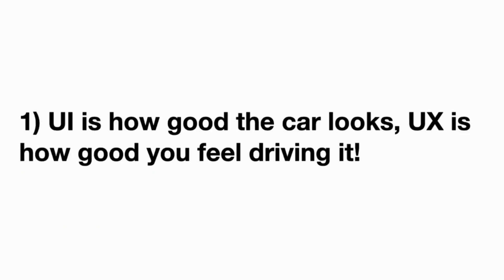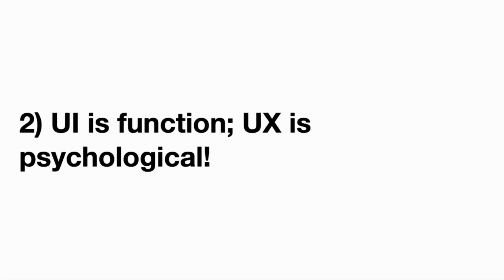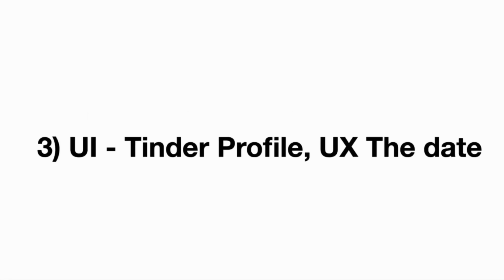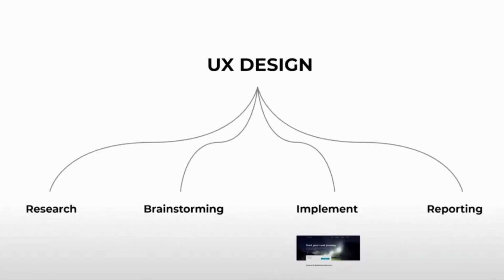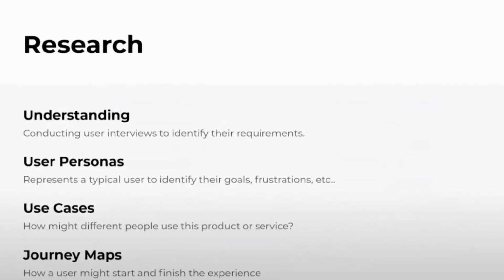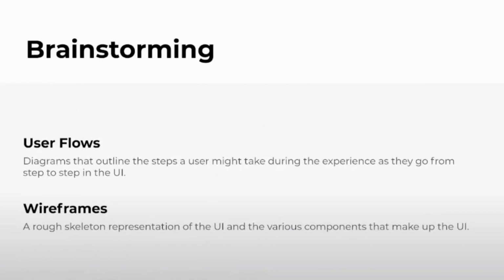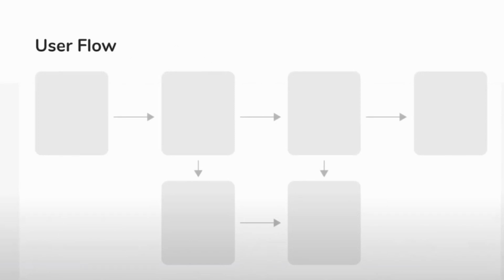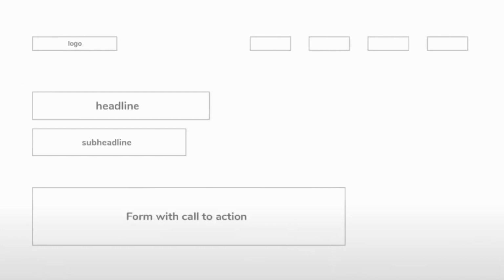UX/UI by Matheus Gerônimo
Regardless of your design experience, know that, even though the architecture and speed of your app are unmatched, a good part of users have their design as their first impression.

Oh, and don't be afraid to read the word "design". It does not mean “hours coding interfaces”, but it does convey to users an identity and sensations specific to the context of the application, which can be done even with simple screens. It is at this starting point that the UI/UX begins its journey.

What about knowing more about how UI/UX works?
Matheus Gerônimo explains it to us on this video